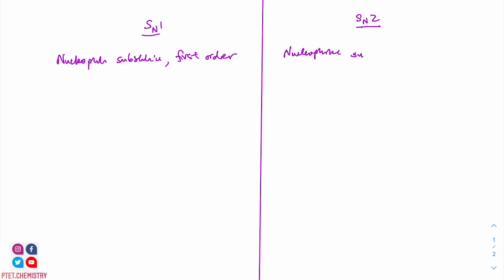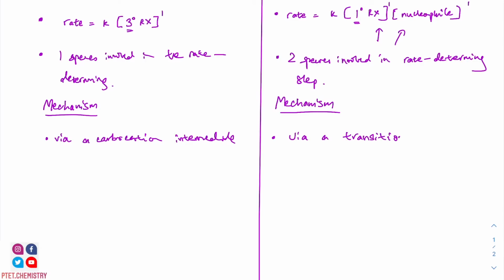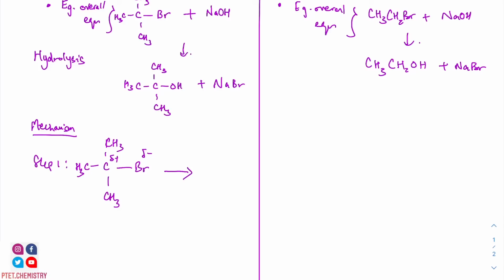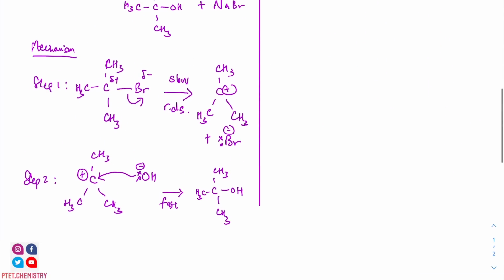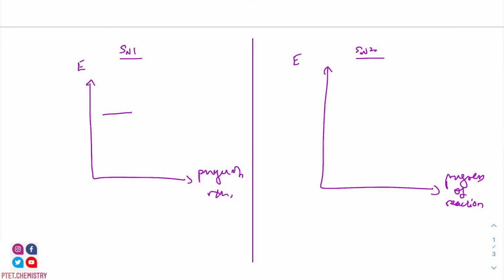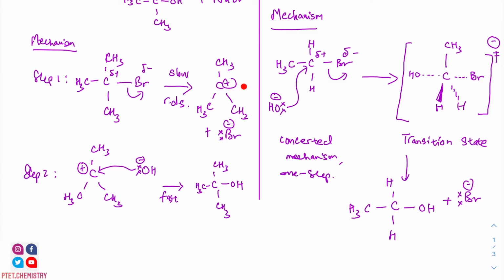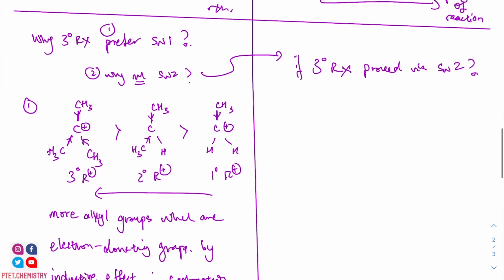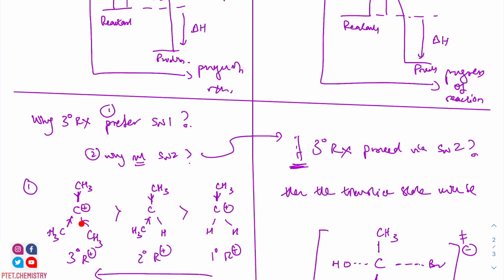A Level, IB, HSC, AP chemistry - Nucleophilic substitution SN1 vs SN2